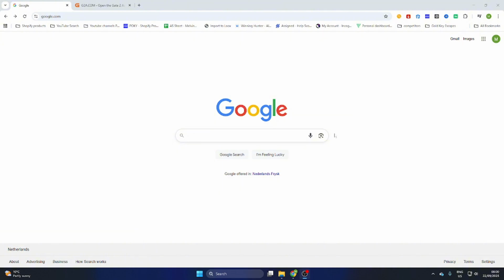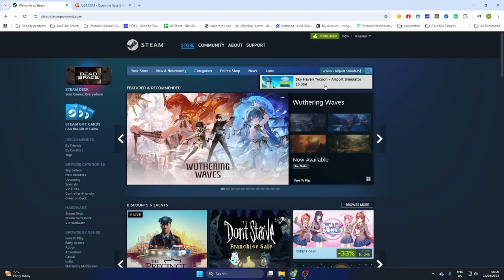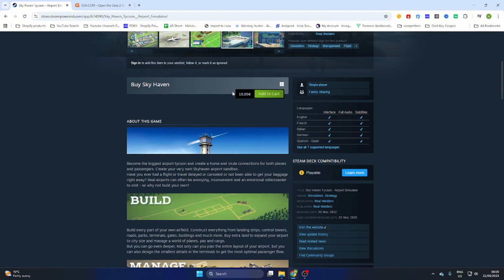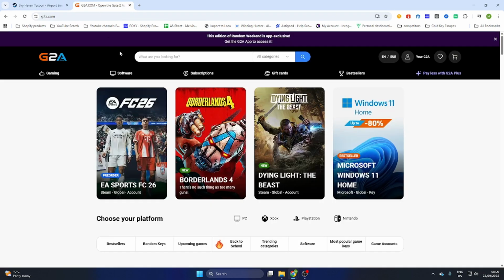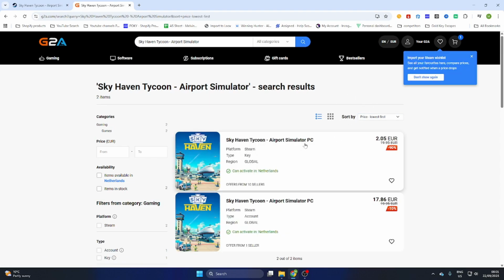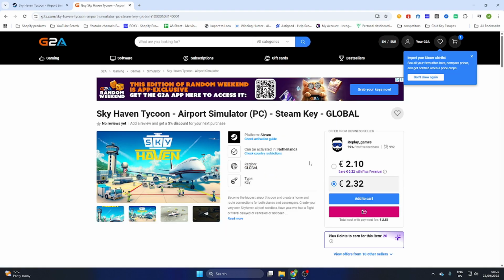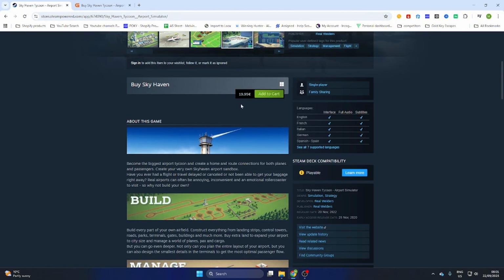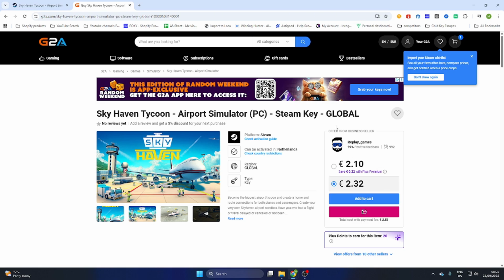How To Download Sky Haven Tycoon Airport Simulator on PC (Step By Step)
Want to download Sky Haven Tycoon Airport Simulator on PC? This step-by-step guide shows you exactly how to download, install, and play Sky Haven Tycoon Airport Simulator on your computer. Perfect for beginners and gaming enthusiasts who want to enjoy this amazing airport simulation game on PC!

🔹 Learn how to download Sky Haven Tycoon Airport Simulator
🔹 Discover how to play Sky Haven Tycoon Airport Simulator on PC
🔹 See how to install Sky Haven Tycoon Airport Simulator on PC
🔹 Find out how to Sky Haven Tycoon Airport Simulator